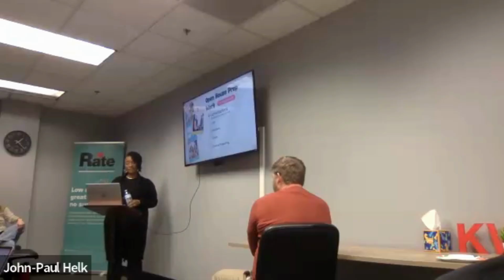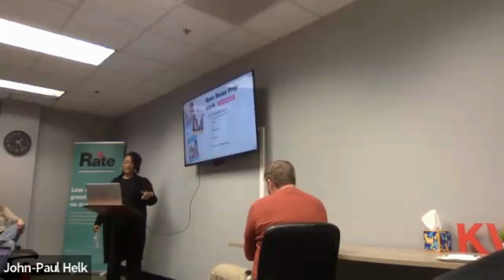Open House Mastery: The MREA 7th Level Framework Explained with Nina Lewis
Are you tired of "sitting" an open house and leaving with nothing but a plate of leftover cookies? Most agents treat open houses as a passive activity, but top producers treat them as a high-yield lead generation machine. In this session, we break down the legendary Millionaire Real Estate Agent (MREA) 7th Level Open House model: the gold standard for turning a single listing into multiple pieces of new business.

📈 Move Beyond the "Sign-In Sheet"
The 7th Level is about much more than just opening the front door. It is a systematic, high-intensity approach to marketing, prospecting, and conversion that starts days before the event and continues long after the last guest leaves.

🛠️ What You’ll Master in This Class:
The 7th Level Framework: A step-by-step breakdown of the preparation required to ensure a massive turnout.

Neighborhood Dominance: How to use the "Circle Prospecting" technique to invite neighbors and position yourself as the local expert.

The Ultimate Signage Strategy: Learn the "Path of Least Resistance" for your directional signs to drive maximum traffic.

High-Conversion Scripts: What to say to guests to move them from "just looking" to "ready to sign."

The Fortune is in the Follow-Up: A bulletproof plan to convert every visitor into a long-term lead in your database.

Stop wasting your weekends and start scaling your business. Watch now to master the 7th Level and turn every open house into a massive ROI!

📝 The 7th Level Quick Checklist
5 Days Out: Post to Social Media & MLS.

3 Days Out: Door knock 50-100 surrounding homes with "Exclusive Invite" flyers.

1 Day Out: Place 20-40 directional signs (yes, really!).

Day Of: Live stream a "Sneak Peek" video 30 minutes before opening.

Day After: All leads entered into Command/CRM with a personalized "Thank You" video.